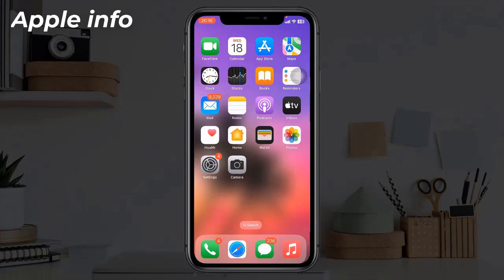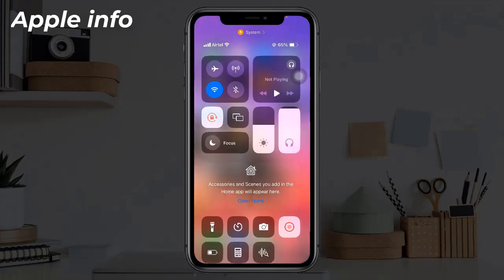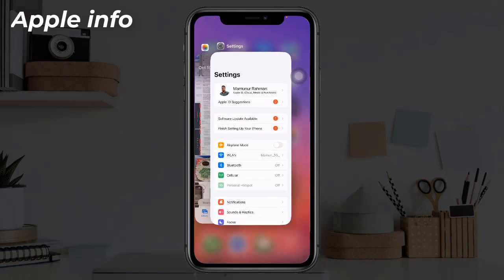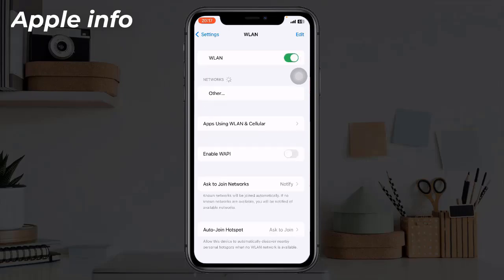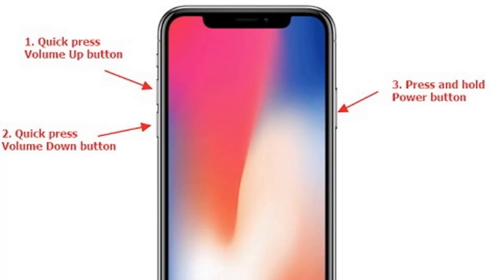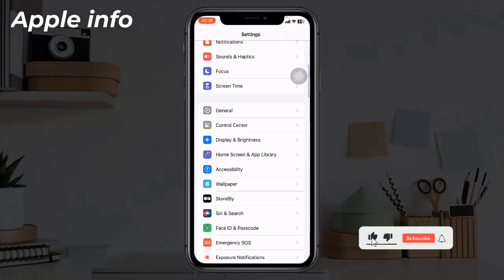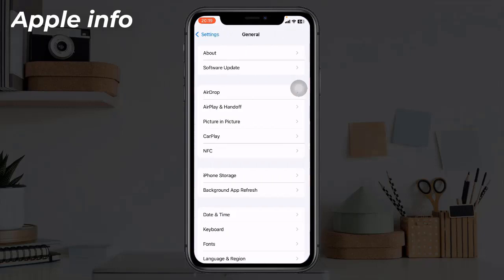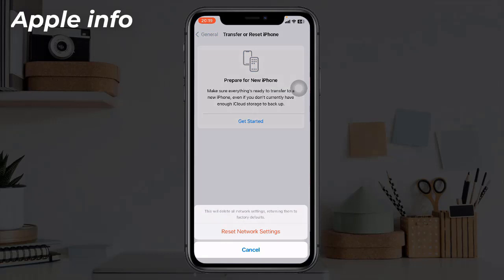Fix ios 17 Update Stuck on Estimating Time Remaining on iPhone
iPhone Update Stuck on Estimating Time Remaining | Estimating Time Remaining iPhone Update iOS 17
How to Fix iOS 17 Stuck on Estimating Time Remaining on iPhone
iOS 17.0.2 Update Stuck On Estimating Time Remaining And Update Requested On iPhone | HindiHow to Fix iOS 17 Stuck On Estimating Time Remaining
iOS 17 Update Stuck On Estimating Time Remaining And Update Requested On iPhone
iOS 17 Update Stuck on Update Requested / Update Paused
iOS 17 Stuck on Update Requested || iOS 17 Update Requested || How to Fix iOS 17 Update Requested ||
iPhone Update Stuck On Estimating Time Remaining And Update Requested Problem Solve